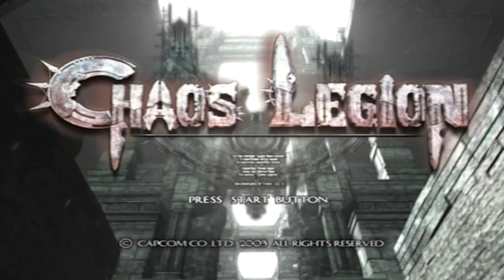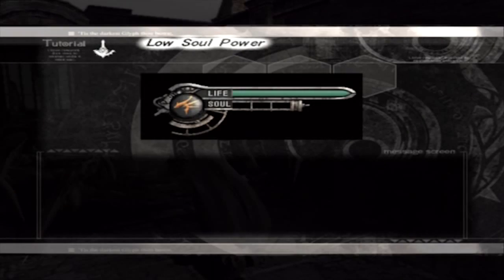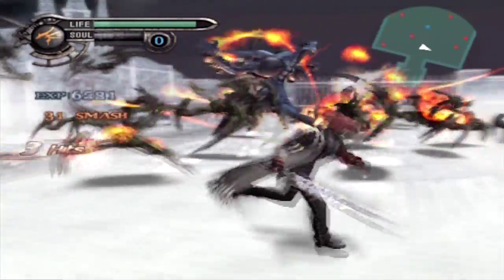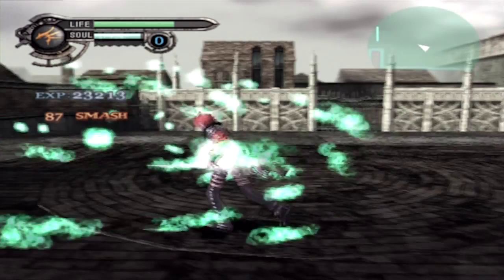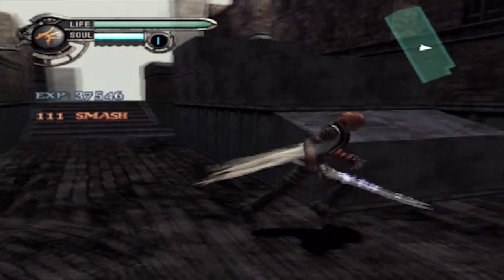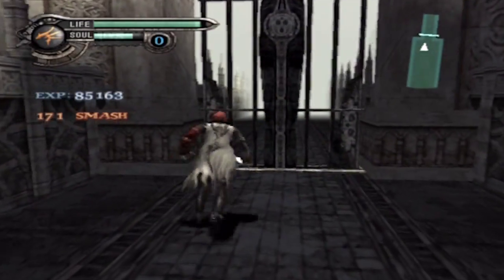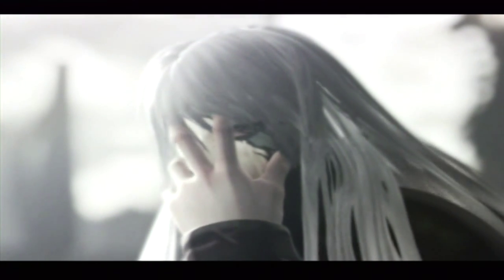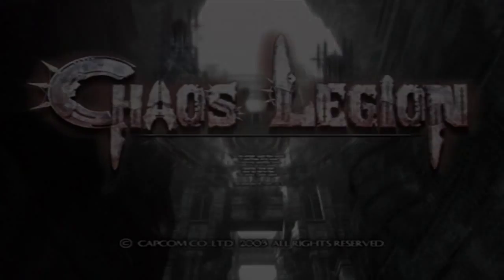Chaos Legion (PS2)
I reckon I enjoyed this game! Yet another Dynasty Warriors lookalike, only instead of fighting against Chinese, we're fighting the monsters from Starship Troopers... I like it!